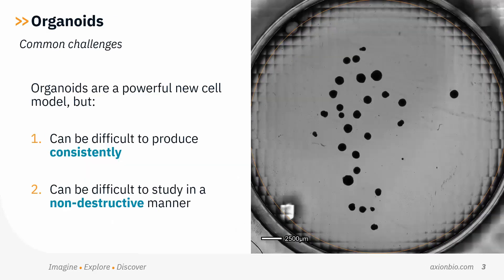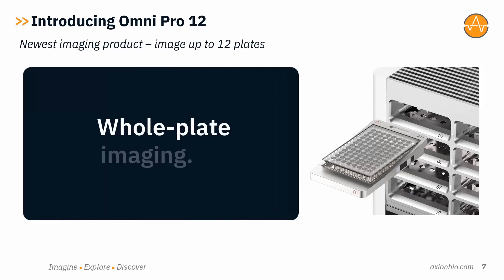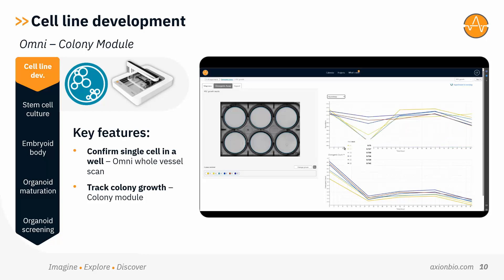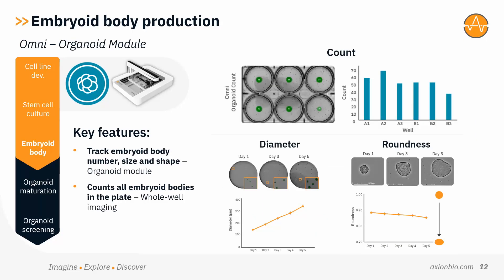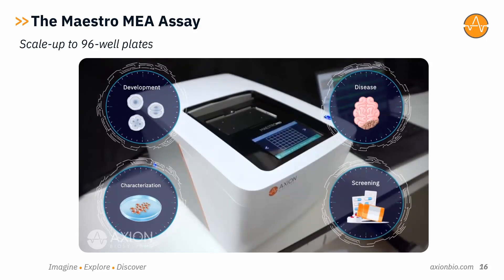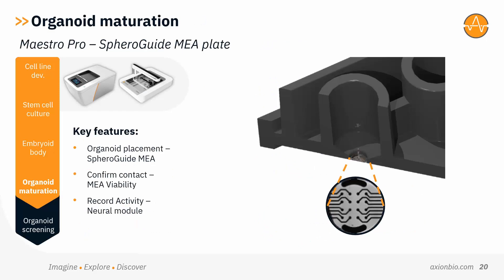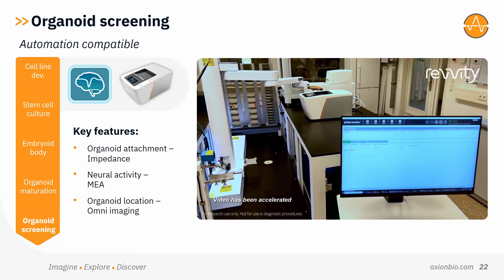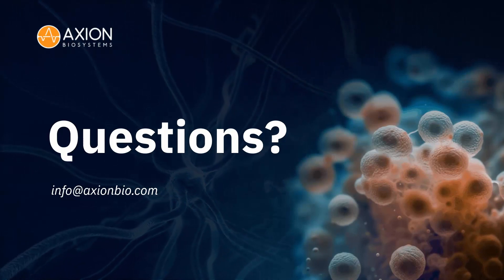Standardizing organoid production and analysis | WORD+2024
Join Axion's SVP of Marketing, Mike Clements, as he how Axion’s imaging and MEA systems allow you to capture the complex biology of organoids non-invasively and in real time.

The organoid workflow presented features:
The Omni live-cell imager to track colony proliferation, improve consistency of stem cell culture, and track embryoid body number, size and shape.
Maestro MEA system to detect spatial and temporary neural network activity
SpheroGuide MEA plate – to facilitate neural organoid placement over electrodes.

These platforms help you make more consistent stem cells and organoids and give you deeper insights into their functionality without disrupting them.

This webinar was originally presented at WORD+2024 - World Organoid Research Day 2024 in Cambridge, UK and is now available for on-demand viewing.